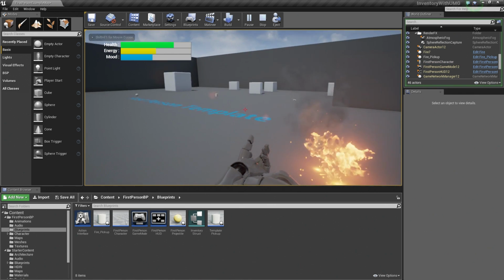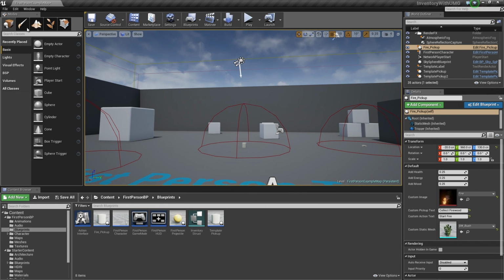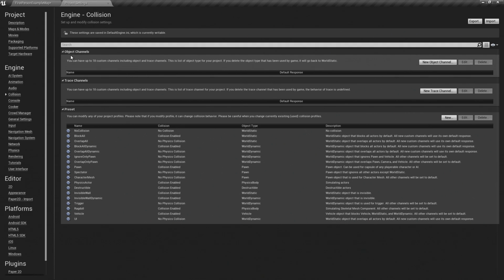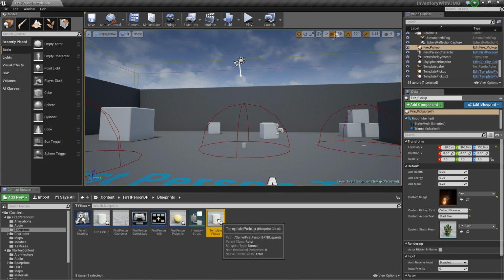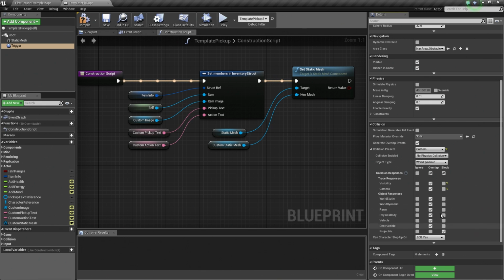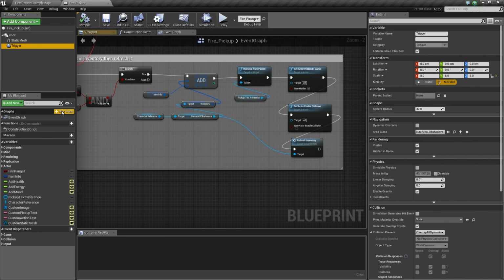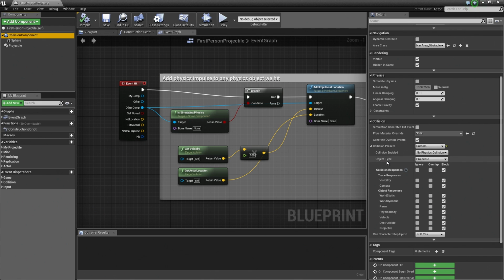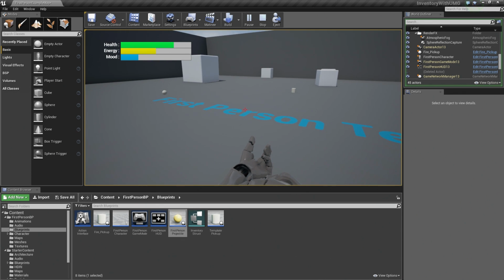UMG UI Inventory: Extra Credit Collision | 09 | v4.8 Tutorial Series | Unreal Engine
In this extra credit video, we take a look at creating custom collision channels and applying them to our pickups. This prevents us from being able to fire a projectile into and hitting our invisible trigger volumes on our pickups.